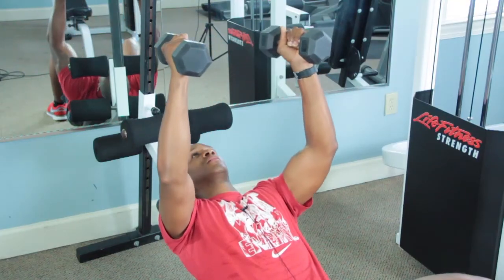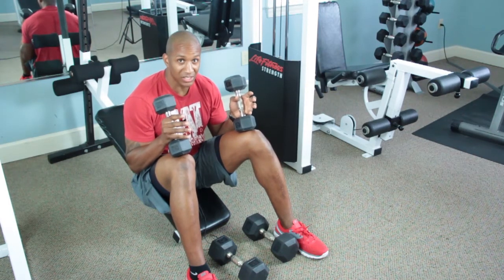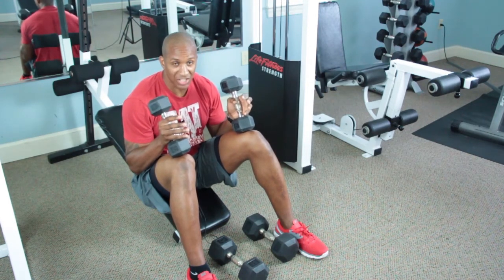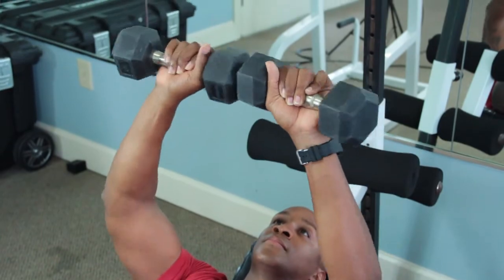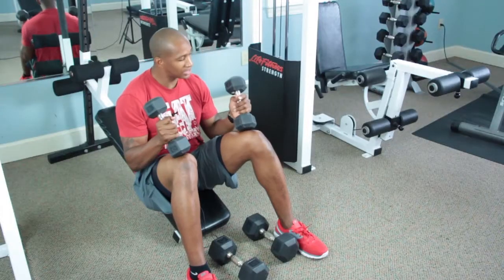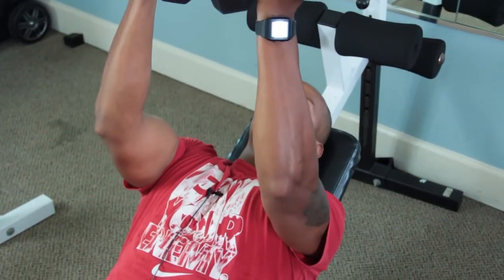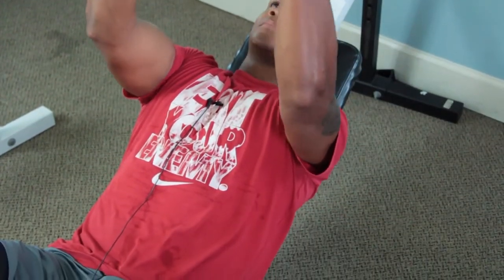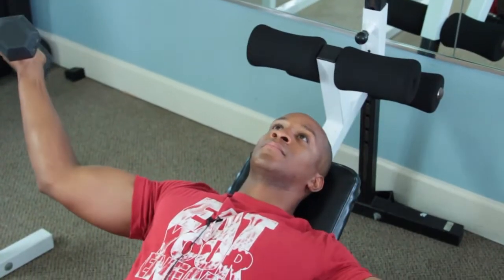How to Butterfly Incline the Chest : Fitness Body Transformation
Butterfly inclining the chest work to help push your chest muscles closer together. Find out how to butterfly incline the chest with help from a body transformation expert in this free video clip.

Bio: Elmore McConnell is "The Body Transformation Expert," whose personality is full of energy.
Filmmaker: Wesley Morris

Series Description: If you want to transform your body through fitness, you need to make sure that you're doing the right exercises that are actually going to help you accomplish your goals. Get tips on transforming your body through fitness with help from a body transformation expert in this free video series.